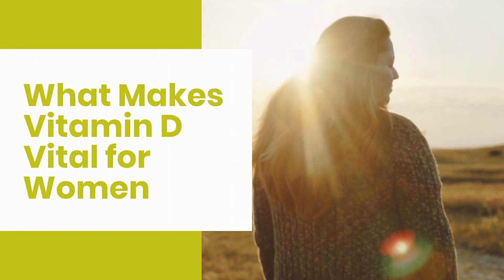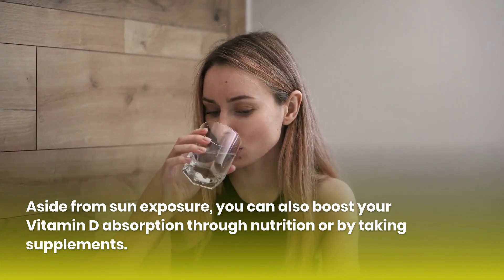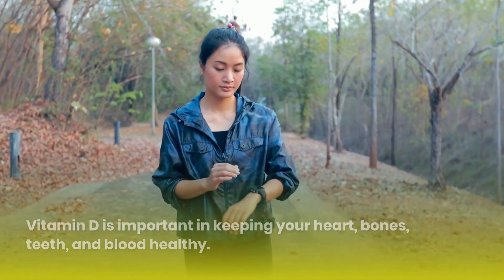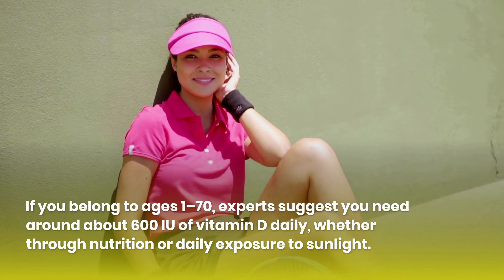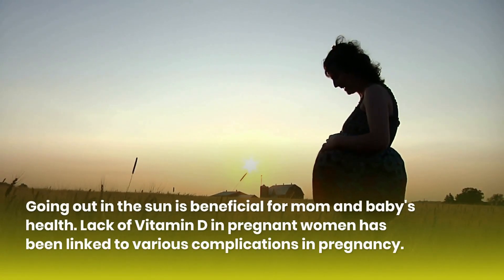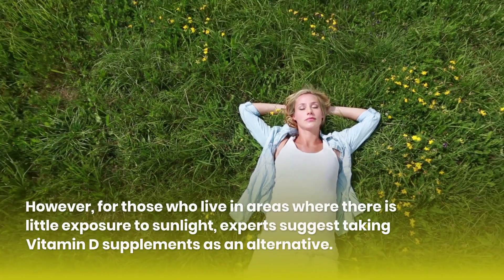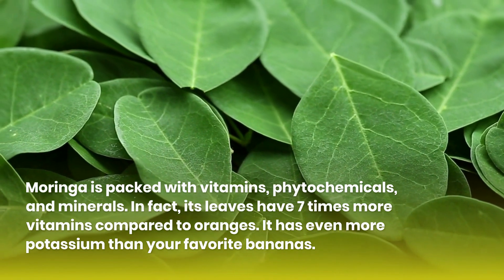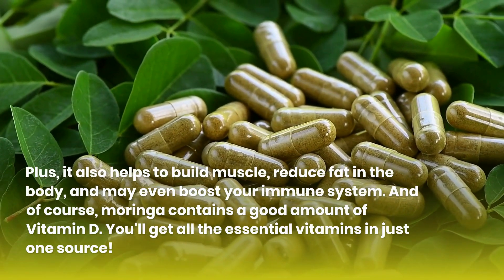What Makes Vitamin D Vital For Women | Vitamin D In Moringa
Getting little doses of sunlight is good medicine for the mind and body. On top of that, it's free.

So, if you're afraid to go out in the sun, you might have been depriving yourself of the many benefits you can get from sun exposure.

Vitamin D or calciferol, also known as the "sunshine vitamin"  is a fat-soluble vitamin that we can get from being directly exposed to the sun. Aside from sun exposure, you can also boost your Vitamin D absorption through nutrition or taking supplements.

Its main function is to help our body absorbs calcium and phosphorus for bone growth and new bone tissue formation. It also plays a crucial role in improving our body's resistance to various diseases.

Watch the video to learn how Vitamin D is essential for women's health.